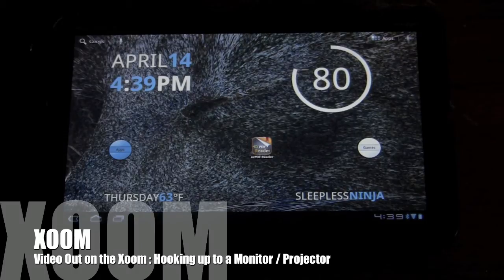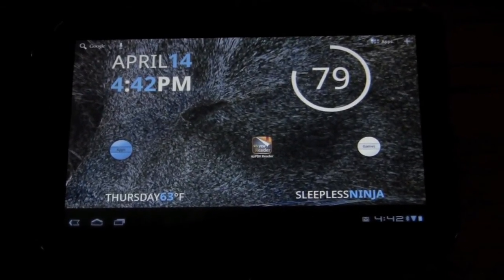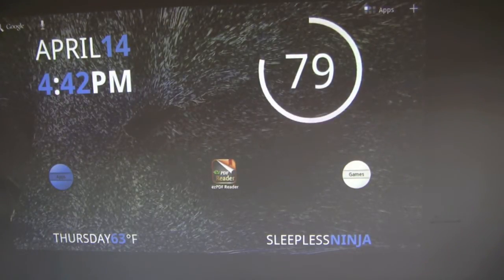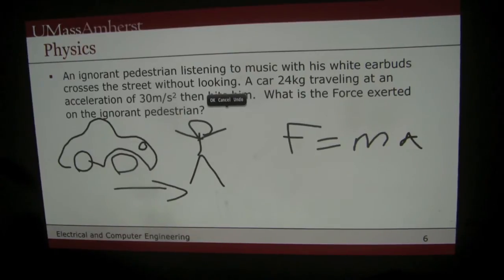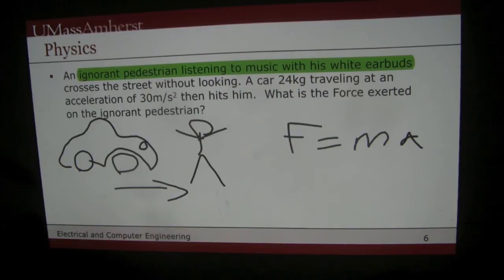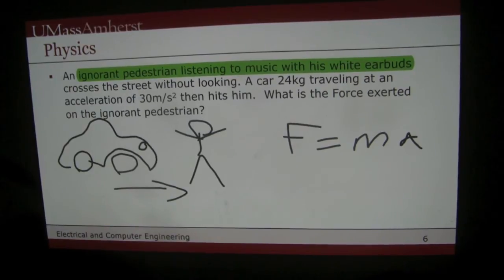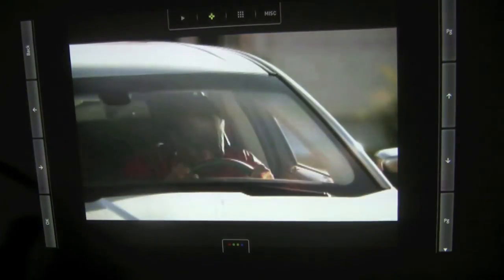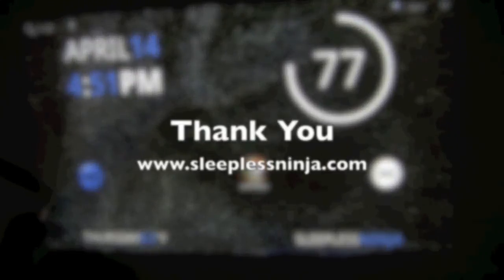Connecting Your Xoom Honeycomb to a Monitor or Projector : HDMI Out Overview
The Xoom comes equipped with a HDMI Micro Port.  There is no iPort accessory that you need to buy, God knows I have about 8 of them for my past laptops. It would be one thing if it worked on all Apple devices but over the years they haven't even been consistent on one platform. Anyhow you can buy a standard micro cord that works with most small devices like your phone or camcorder and hey its cheaper ;) .  You use your HDMI cord to plug it in and can connect to your HDTV, Monitor, or projector.  The Xoom does a mirror screen without the bottom toolbar giving you a full 16:9 Widescreen 720P Experience, and boy is it phenomenal.  And yes the audio travels as well so if you want to watch a movie no need for an extra cord.  I go over the basics and show a couple applications I use heavily when it comes to video out. Check it out !!